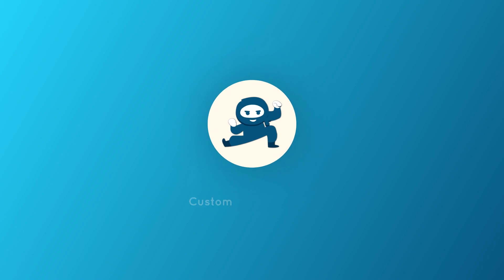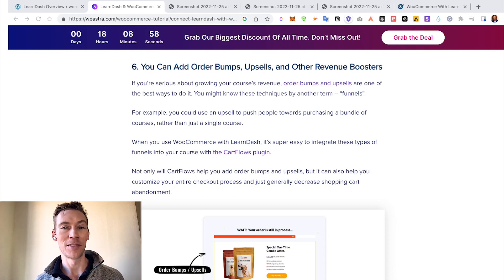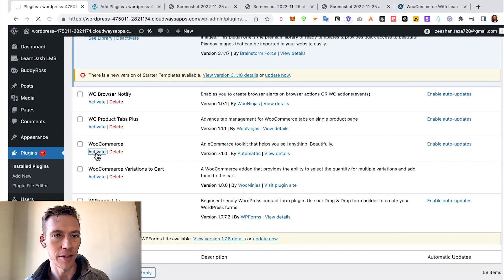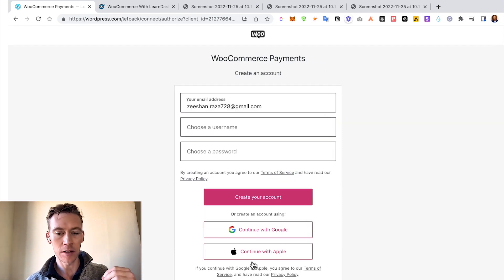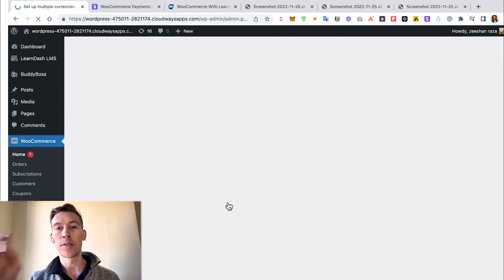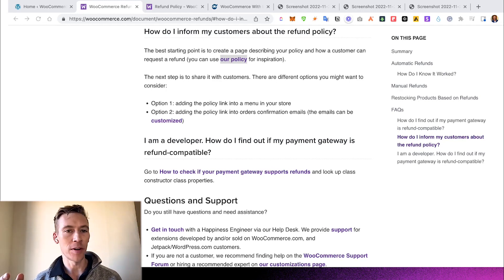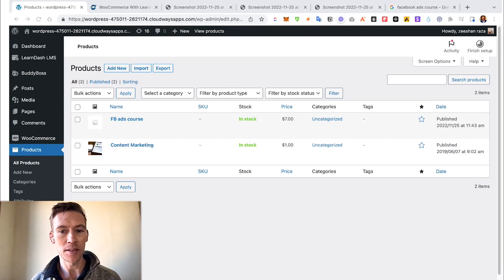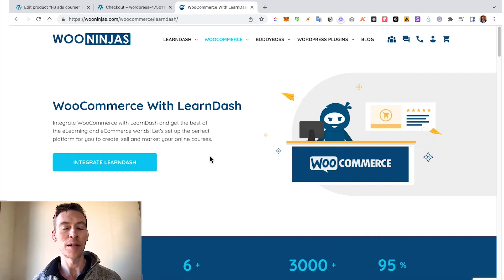How To Sell Online Courses With WooCommerce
In this video, WooCommerce experts at WooNinjas will be talking about how you can make the most out of your online courses and improve your sales by using an eCommerce plugin. You'll also learn how to integrate one of the most popular e-commerce plugins out there, WooCommerce, with LearnDash LMS to build an eLearning business.